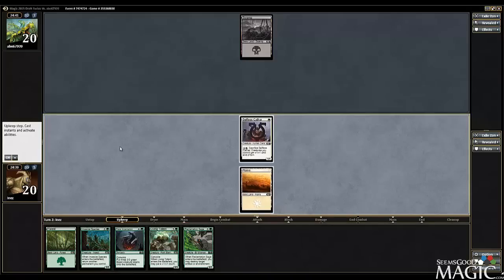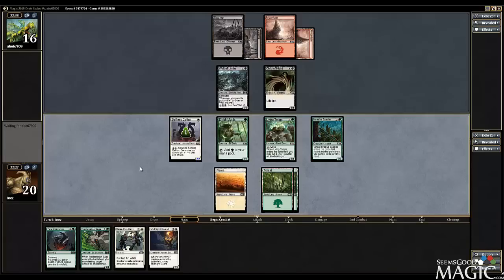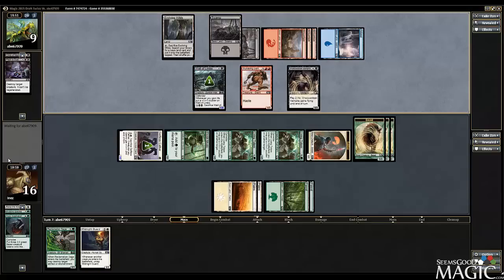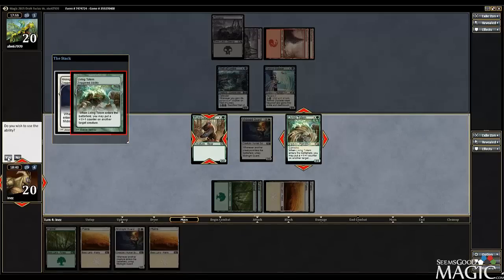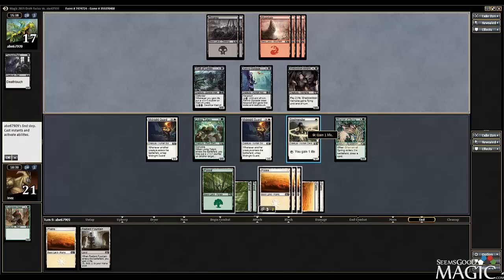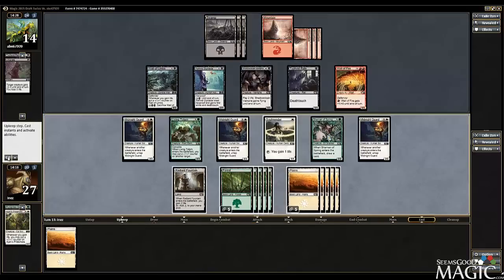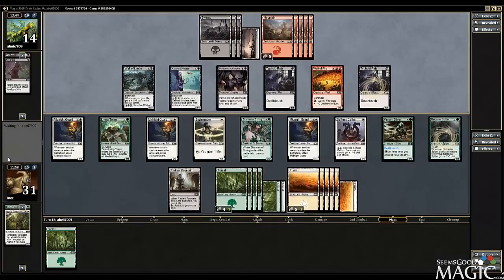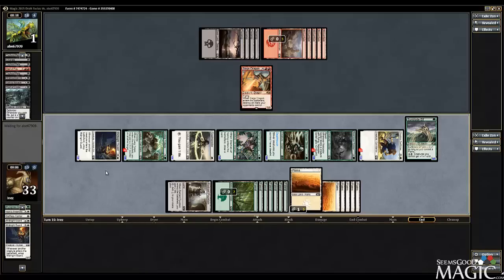M15 Draft #44 - Match 1